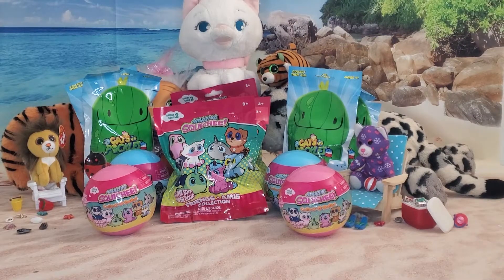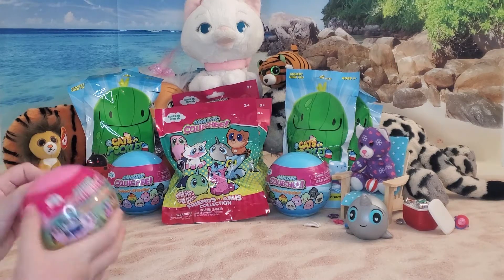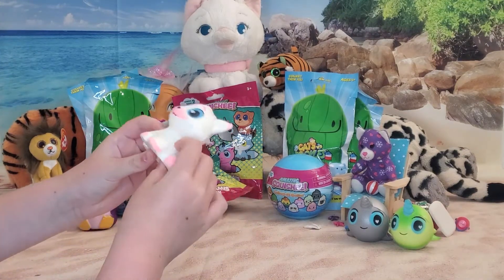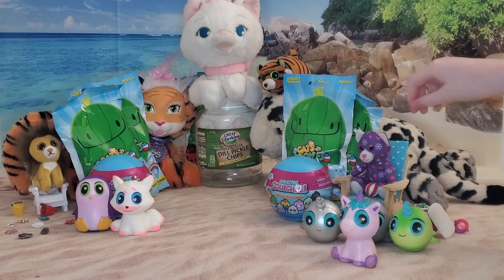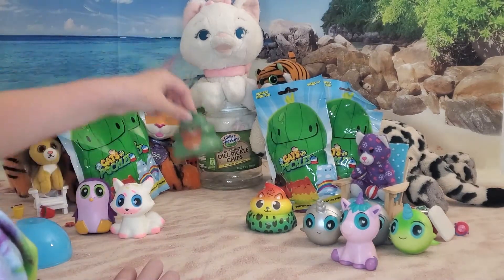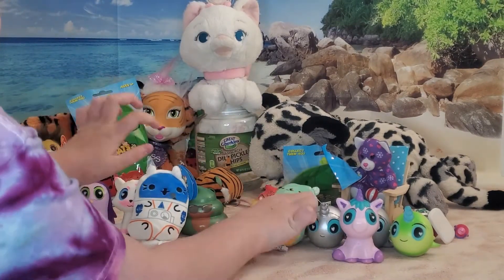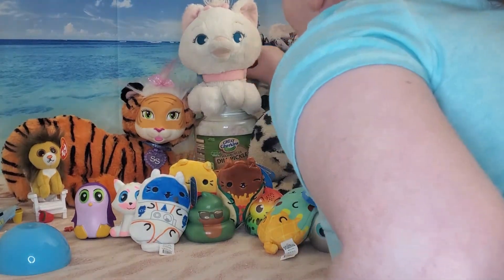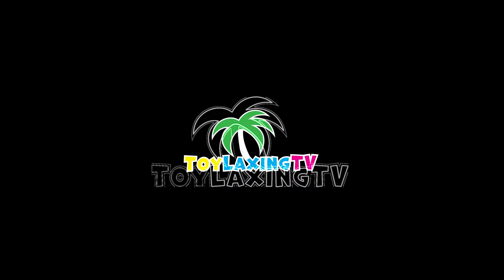Cats vs Pickles and Amazing Squishee Surprise Blind Bags Unboxing | ToylaxingTV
Lily and Piper unbox Cats vs Pickles and Amazing Squishee Surprise Blind Bags. Join them on the hunt for their favorites.